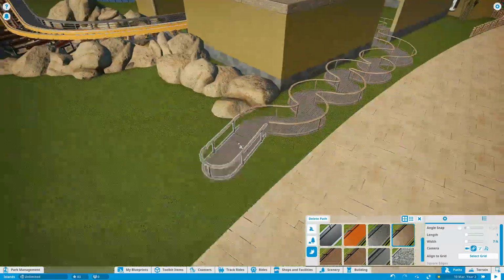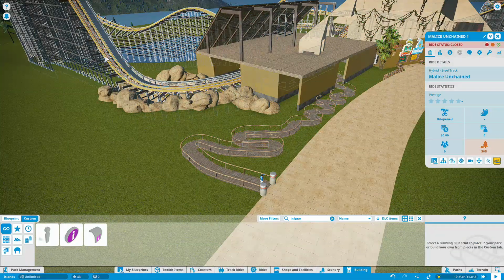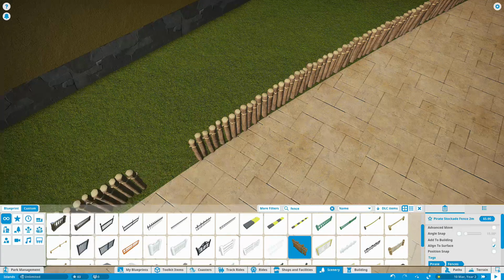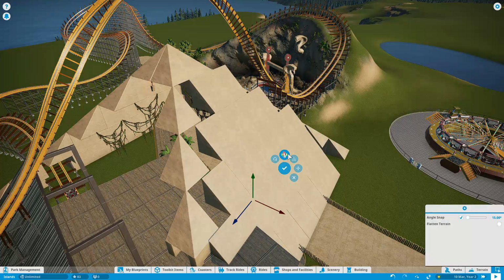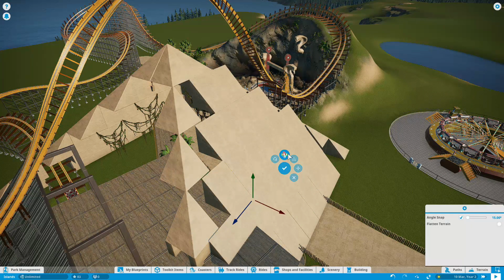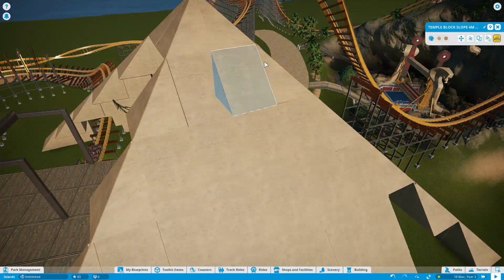Lets play Planet Coaster - Islands theme park episode 2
We continue the work on our new Islands theme park in our world area, complimenting the RMC with a new flat ride we also look to build the pyramid station over the top of our RMC. Some scenery, detail and a new flat ride all included in Episode 2!